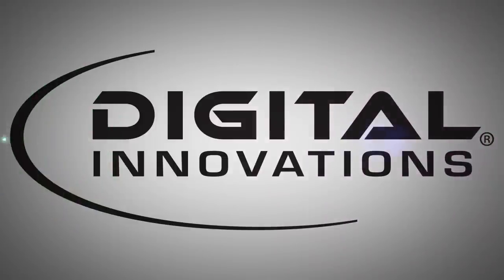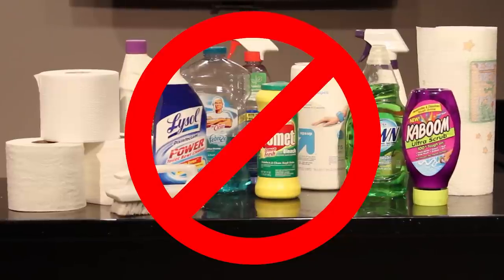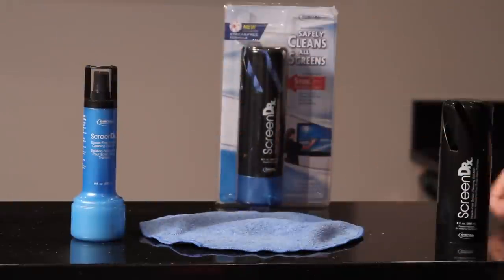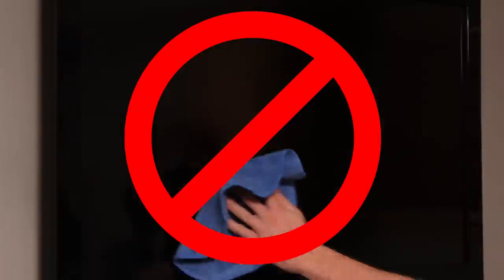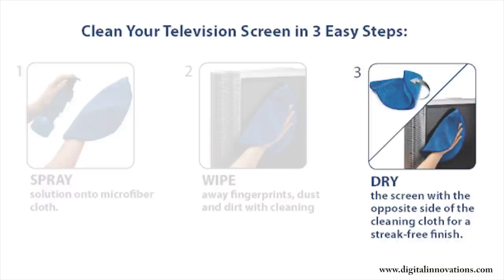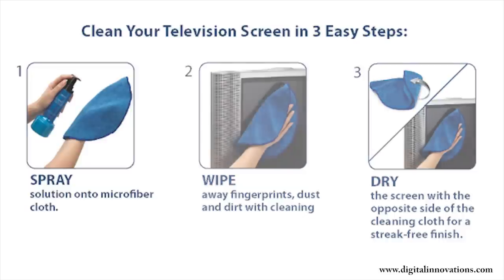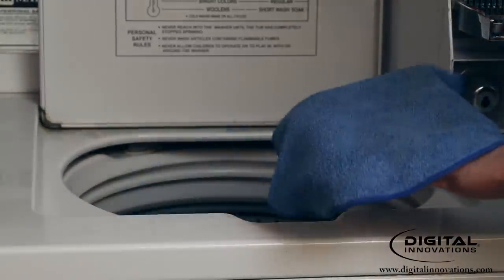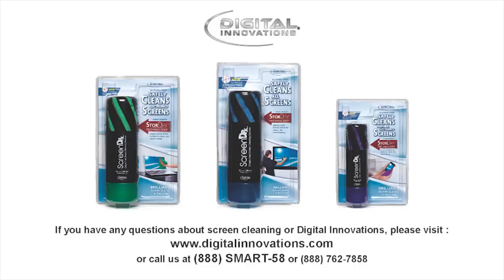How to Clean an LCD Television or Plasma TV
You'll be amazed how crystal clear your TV screen can be! Today's flat panel TV screens have delicate coatings that can be permanently damaged by household cleaning products and improper cleaning techniques. We'll show you step-by-step the correct way to clean TV screens of all types, and what products are safe and effective to use. Armed with this information, you can enjoy a clean, streak-free and scratch-free screen!